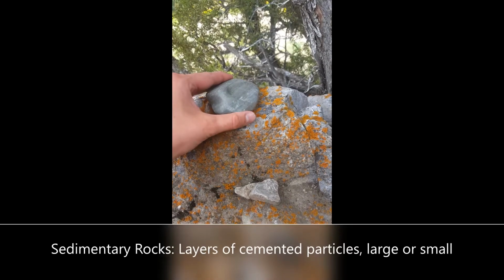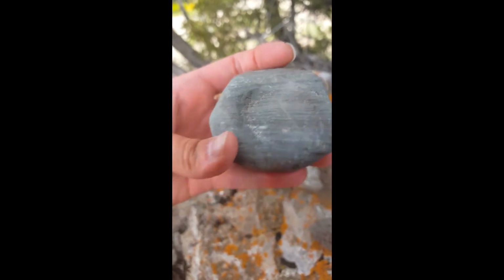Virtual Discovery Walk: Rock Hounds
Discover the variety of rocks that can be seen on trails and go on your very own Rock Hound Scavenger Hunt!